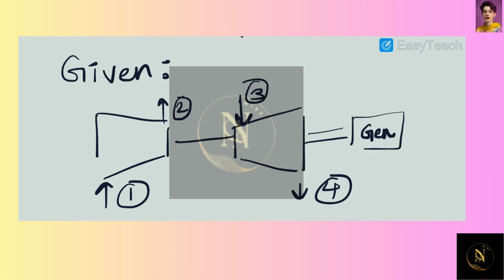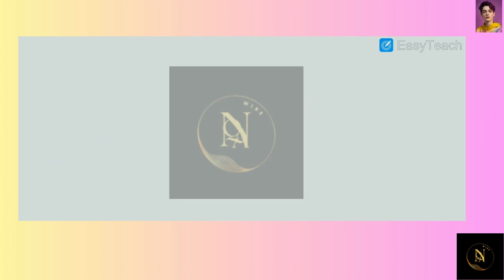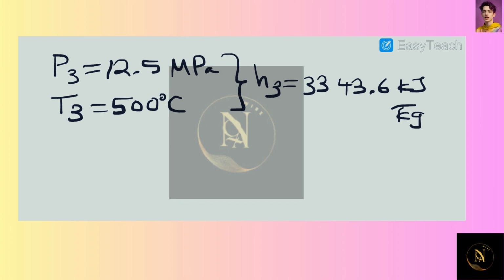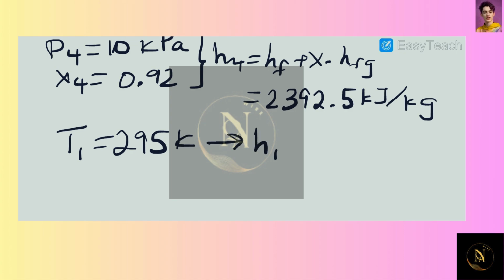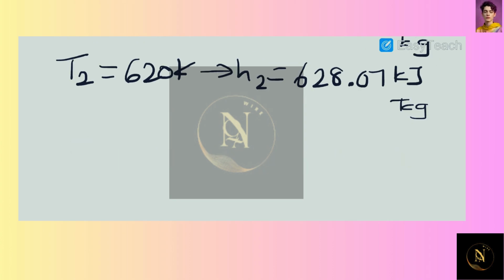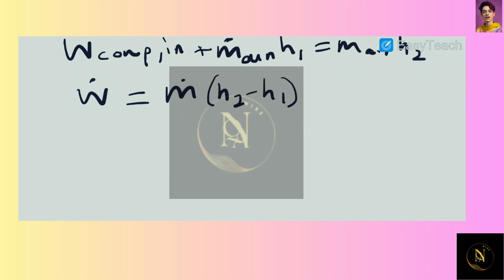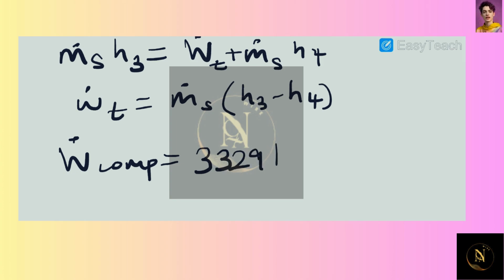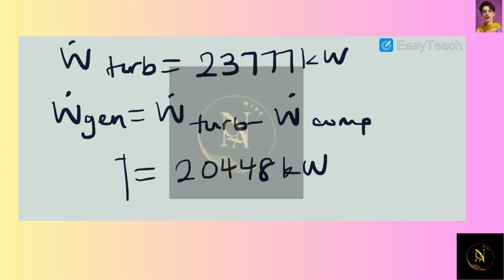An adiabatic air compressor is to be powered by a direct-coupled adiabatic steam turbine that is als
An adiabatic air compressor is to be powered by a direct-coupled adiabatic steam turbine that is also driving a generator. Steam enters the turbine at and at a rate of and exits at and a quality of Air enters the compressor at and at a rate of and exits at and Determine the net power delivered to the generator by the turbine.